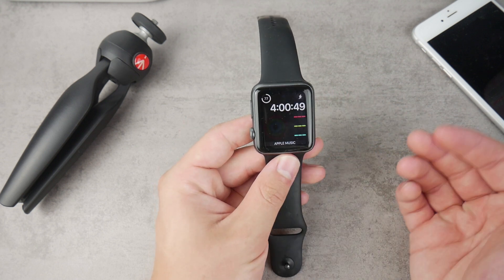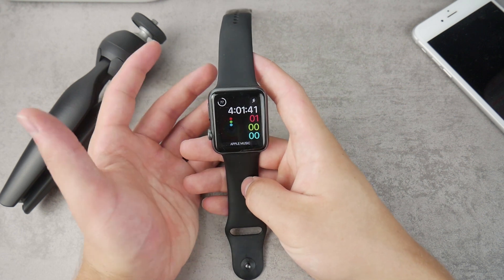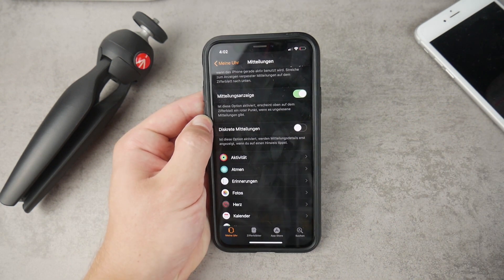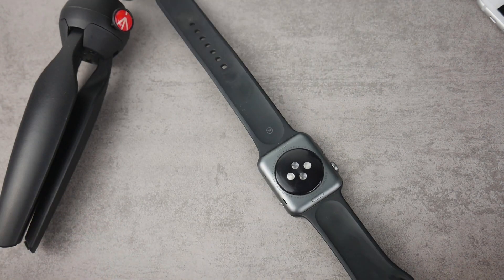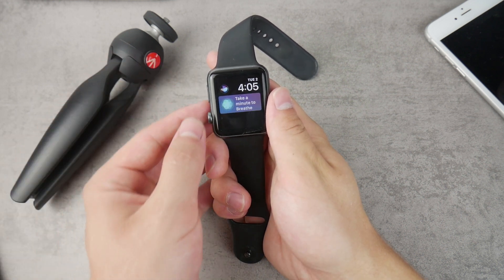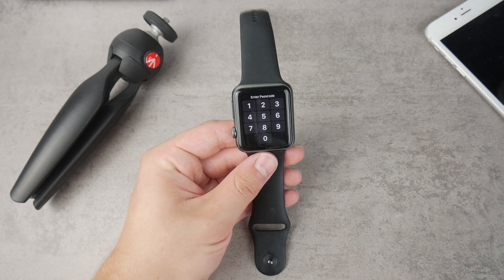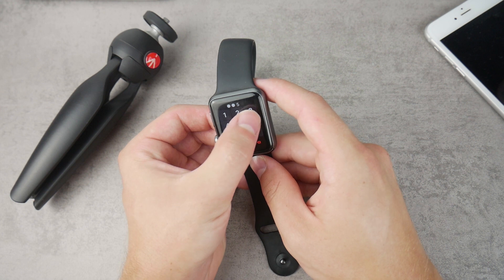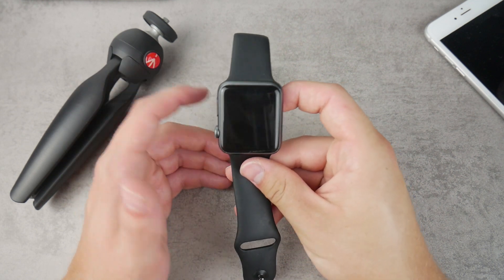How to Save Battery Life on Apple Watch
In this, sort of tutorial I will show you how you can save some battery life on your Apple Watch, no matter if you have Series 1, series 2 or even the latest Series 4...